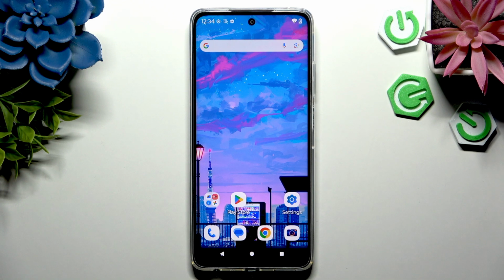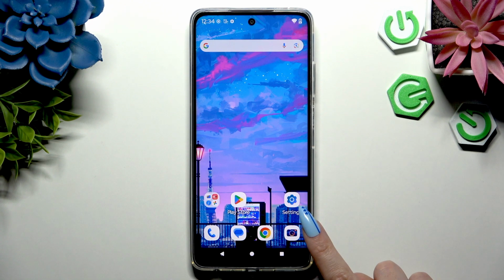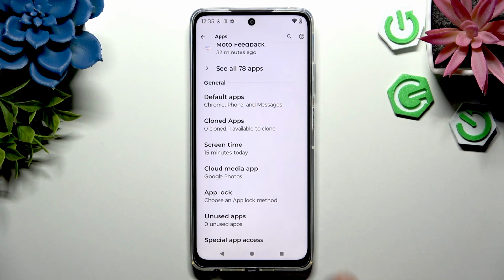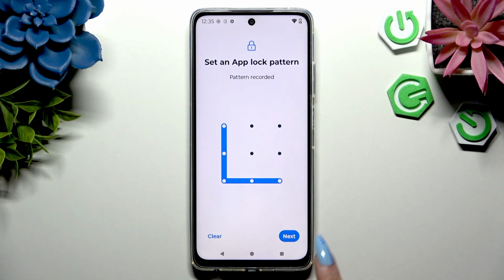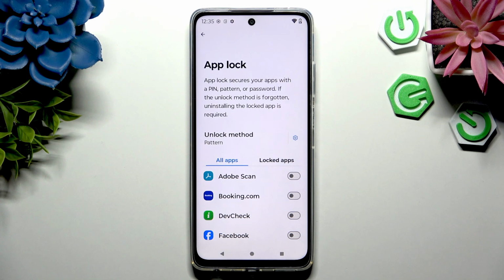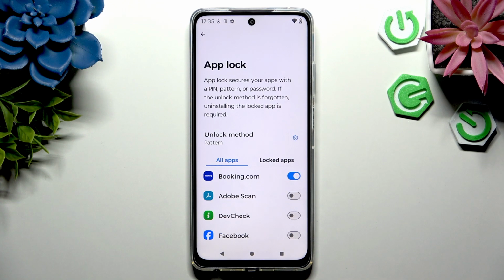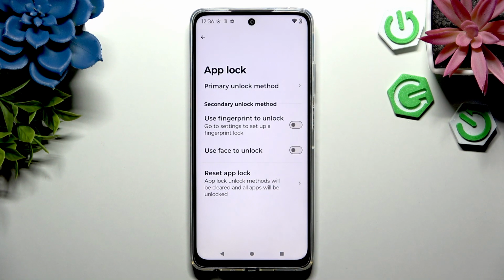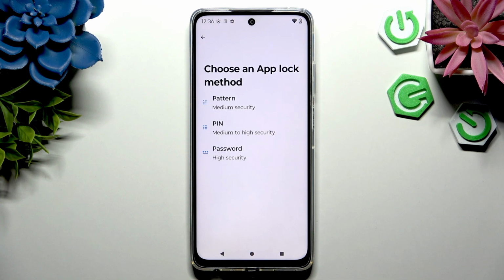MOTOROLA Moto G56 5G – How to Lock Apps with App Lock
Want to keep your apps private and secure on the MOTOROLA Moto G56 5G? In this video, you’ll learn how to use the built-in App Lock feature to lock individual apps with a PIN or password. We’ll walk you through the steps to set up App Lock, choose your preferred security method, and enable or disable app locking for any app on your Motorola Moto G56 5G. You’ll also see how to remove App Lock completely if you no longer need it. Protect your sensitive information and control access to your apps easily with these simple instructions for the Motorola Moto G56 5G.

How to lock apps on MOTOROLA Moto G56 5G using App Lock?
How to set up a PIN or password for App Lock on MOTOROLA Moto G56 5G?
How to disable or remove App Lock from apps on MOTOROLA Moto G56 5G?

0:00 Introduction
0:08 Open Settings on MOTOROLA Moto G56 5G
0:16 Go to Apps and Select App Lock
0:29 Choose Login Method (PIN or Password)
0:41 Set and Confirm App Lock
0:52 Enable App Lock for Specific Apps
1:08 Test App Lock on Locked App
1:16 Disable App Lock for an App
1:27 Remove App Lock Completely
1:37 Outro